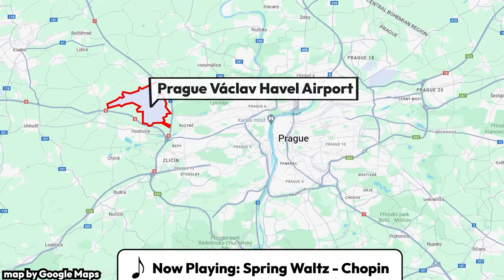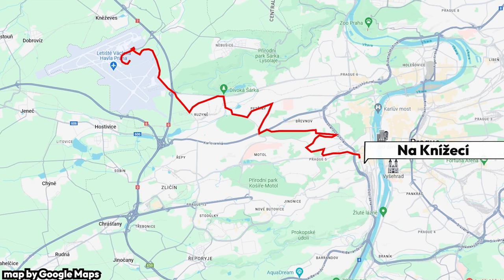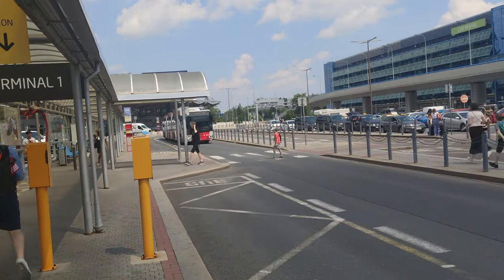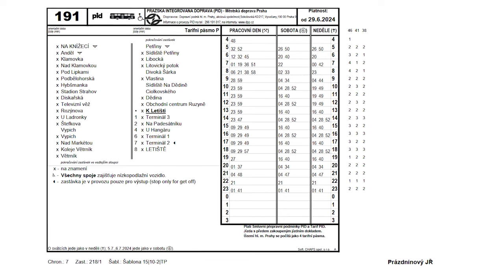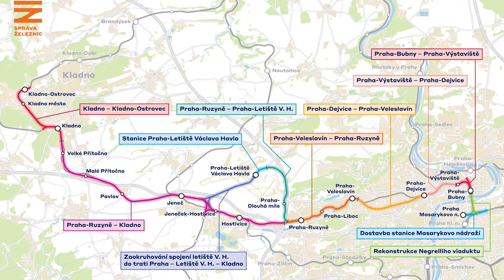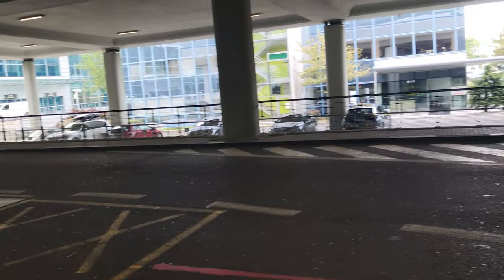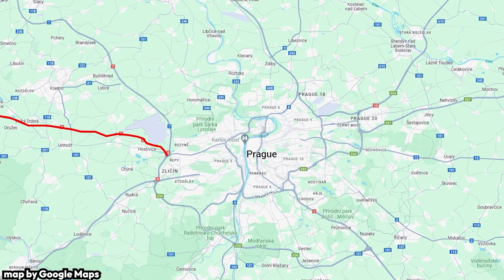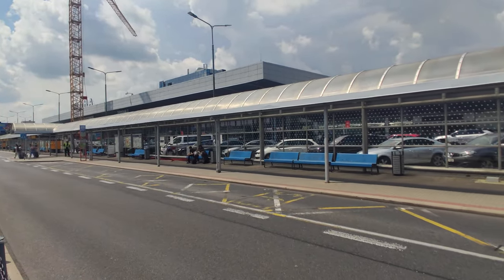All The Ways of Getting to Prague Airport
This is Prague's Václav Havel Airport, the largest International airport in the country.
Every year, with the exception of the years that shall not be named, the airport transports over 10 million passengers, with the peak year being 2019, when 17.8 million passengers passed through the airport.
All those people need a way to get there, after all, the planes don't just take off from Charles Bridge (although that would be extremely funny to see).
Thankfully, there are numerous ways of getting to the airport, from cars, to buses, to trolleybuses to even just walking, if you so desire.
In this video, we'll explore the numerous ways passengers can get to and from Prague Václav Havel airport.

links to the equipment I use to make these videos:
Alza:

Amazon 🇬🇧:
Monitor (not the exact same model, but with the exact same features):

0:00 Intro
0:49 (Trolley)bus
4:33 Train
5:59 Taxi/Uber
7:21 Cars
8:55 Bloopers